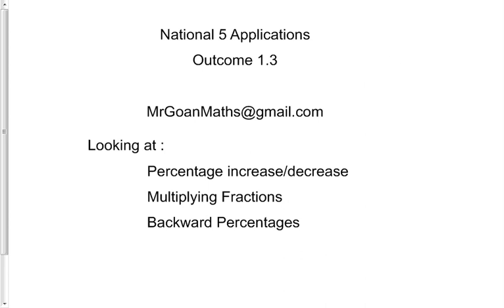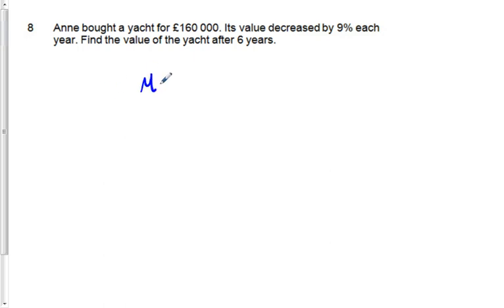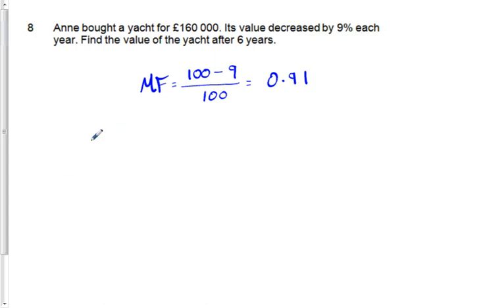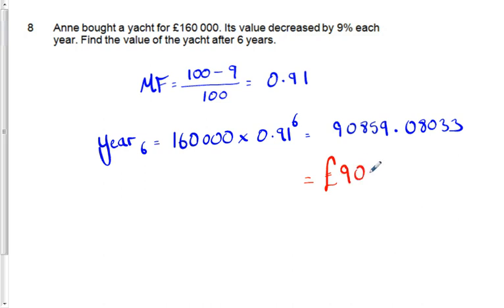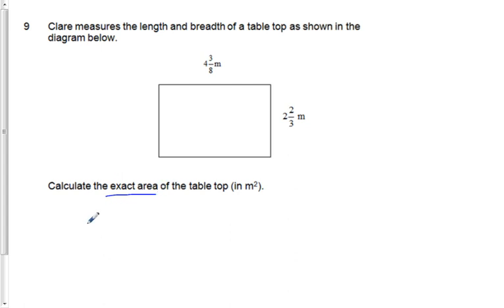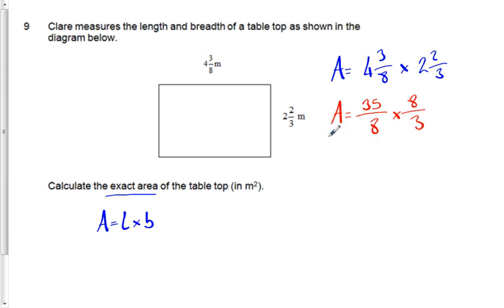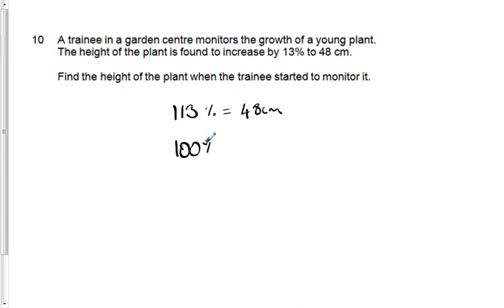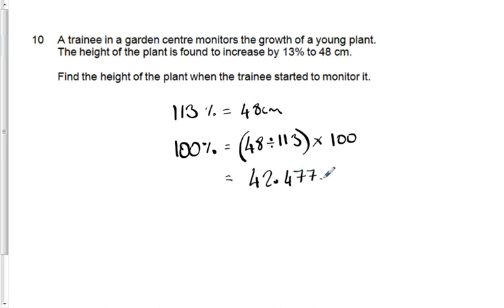National 5 Maths Applications 1.3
MrGoanMaths: National 5 Applications 1.3
Looking at
- Percentage increase and decrease,
- Multiplying Fractions
- Backward percentages (Back to 100%)